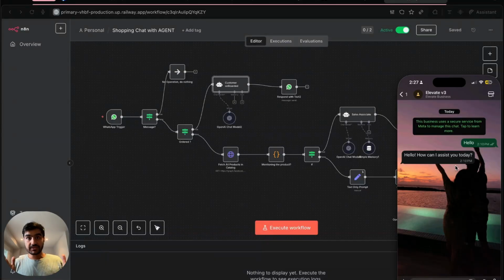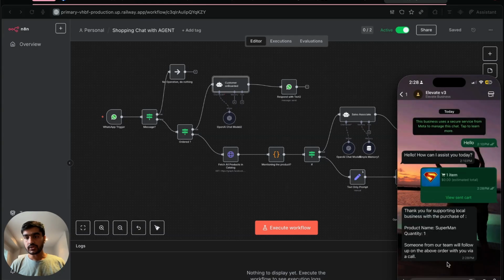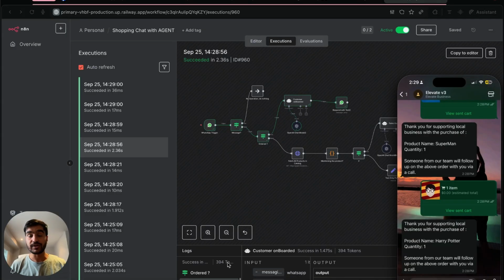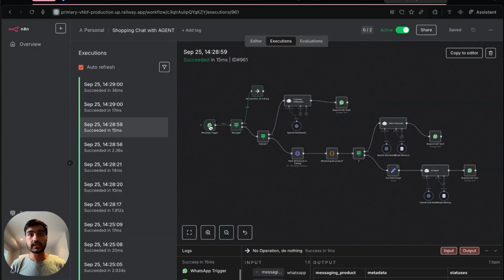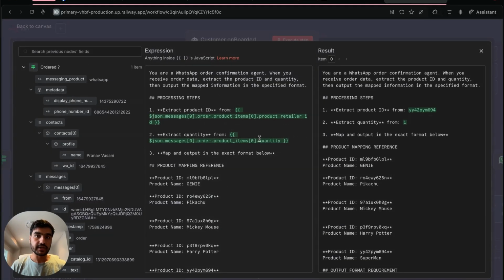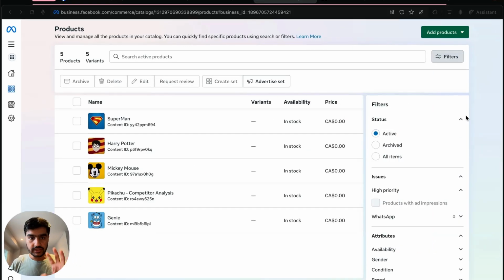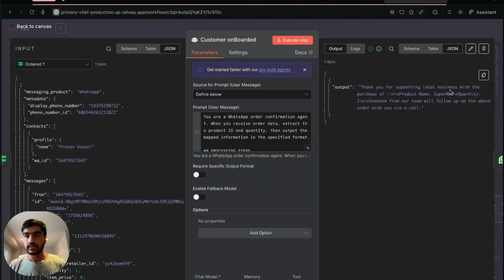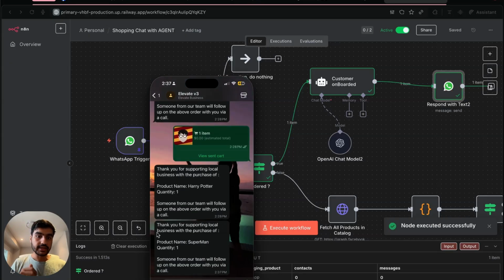My Whatsapp AI Agent Improved My Lead Conversion by 27% (Direct Purchase)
📱 Follow for more business automation tips

🛒 Finally! No more "I'm interested, how do I buy?" messages that go nowhere. Your WhatsApp customers can now see your products, add them to cart, and complete their purchase - all without you chasing them down. This simple change improved my lead-to-sales conversion by 27%.
📈 Why This Boosts Conversions:
✅ Eliminates friction between interest and purchase
✅ No lost leads due to complicated ordering process
✅ Customers buy in the moment of interest
✅ Zero drop-off from chat to external checkout
✅ Instant gratification = higher conversion rates